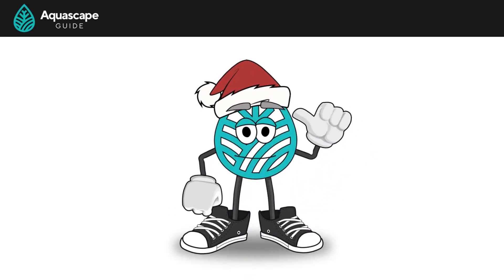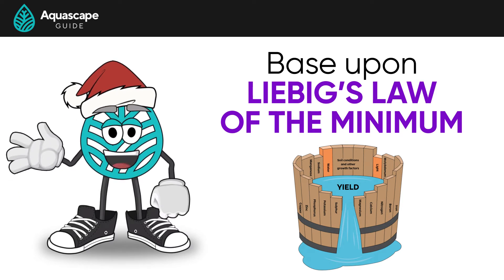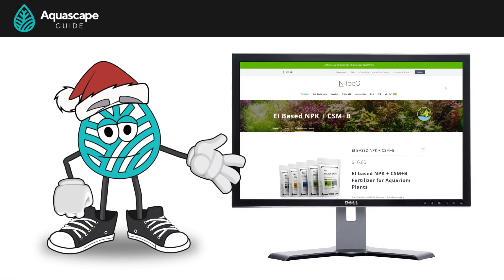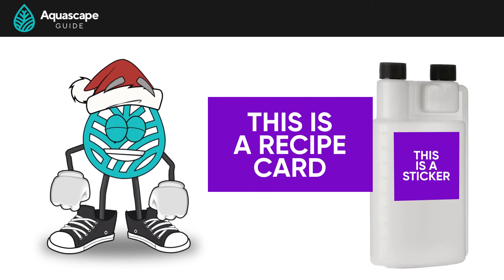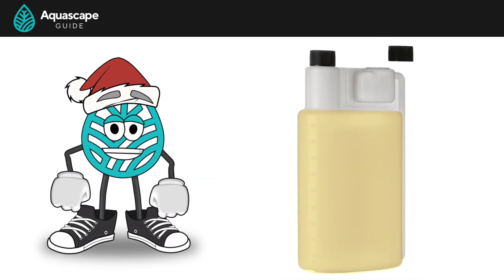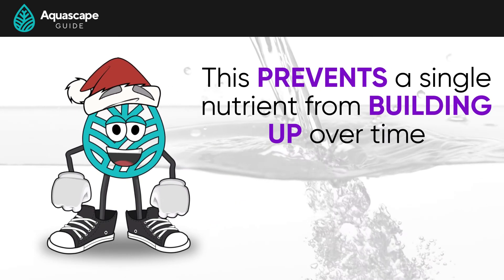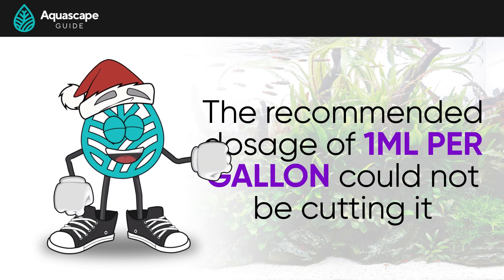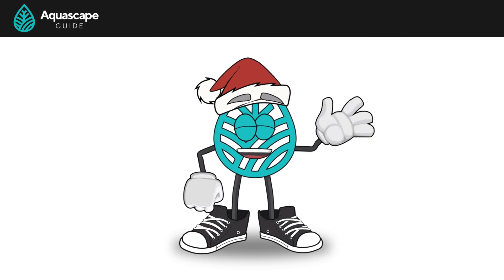Aquascape Guide - What is the EI (Estimative Index) Method?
In this video we talk about:
0:00 - Introduction
0:12 - What the heck is the EI Method?
1:32 - What makes the EI Method so special?
4:03 - How do I do the EI Method?
5:11 - How do I make dis stuff?
7:47 - How much should we dose?
10:16 - How do we know if we are dosing too much or not enough?
12:03 - Recap

Have some 500ml bottles and just want some ASG labels for them, grab some labels here:

We even have refills packs so you don't have to buy the kit over and over:

Compounds included in the kit:
KNO3 (Nitrates)
KH2PO4 (Phosphates)
K2SO4 (Potassium)
CSM+B (Trace elements)

Recipe in 500mls of HOT HOT water:
KN03 (Potassium Nitrate) – 4 TSP / 30G
KH2PO4 (Mono Potassium Phosphate) – 1 TSP / 5G
K2S04 (Potassium Sulfate) – 6 TSP / 35G

In the EI method we target these nutrient ranges:
CO2 range 25-35 ppm
NO3 range 10-30 ppm
K+ range 10-30 ppm
PO4 range 1.0-2.0 ppm
Fe 0.2-0.5ppm or higher
GH range 1-2 degrees "extra" 17-40 ppm or higher

Find the recipe for the EI method on our website here. Scroll down to Dosing the EI Method